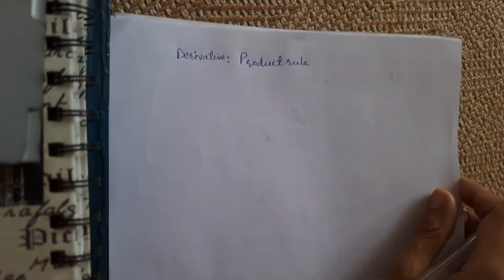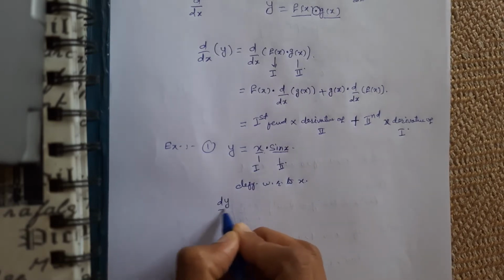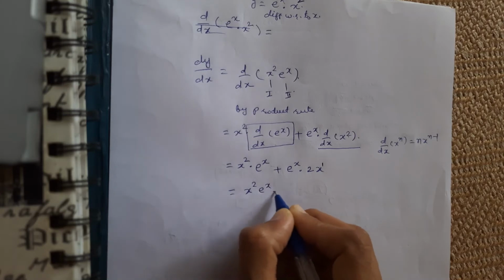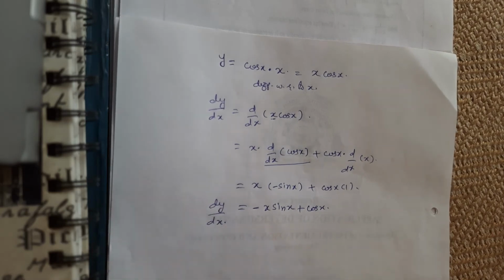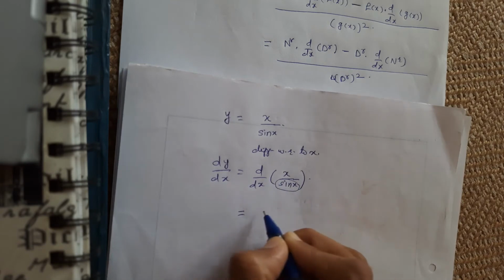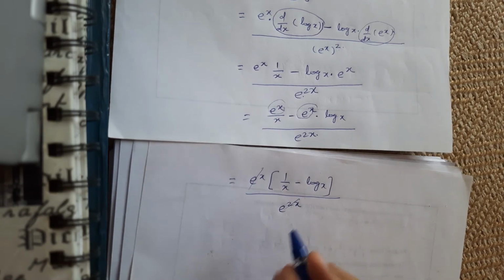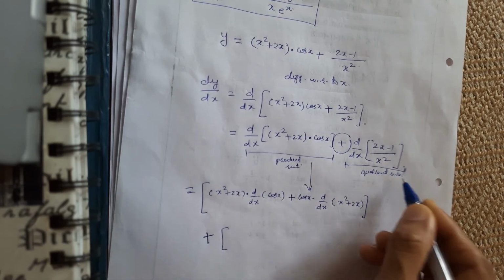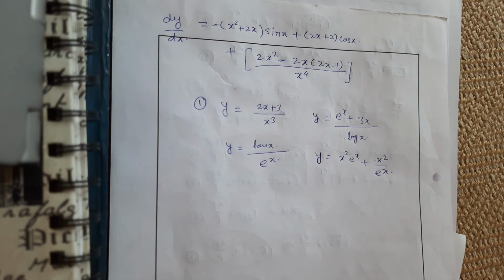Derivative: Product and Quotient rule of derivative